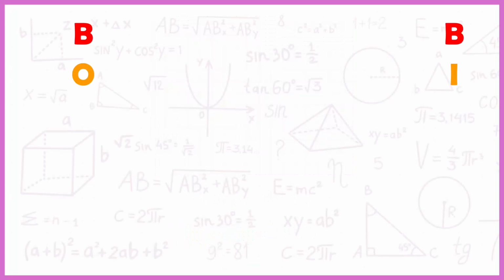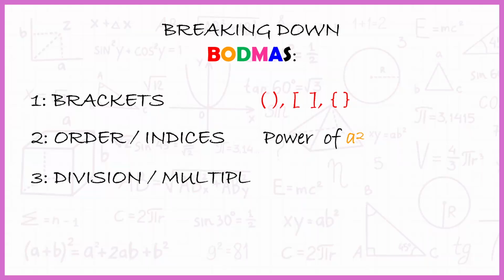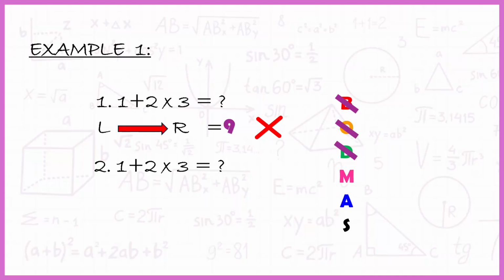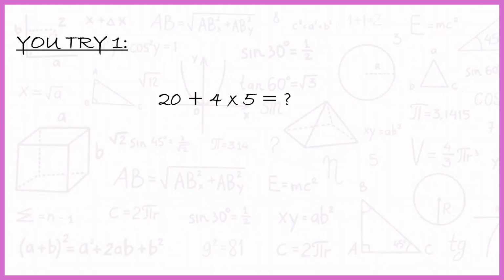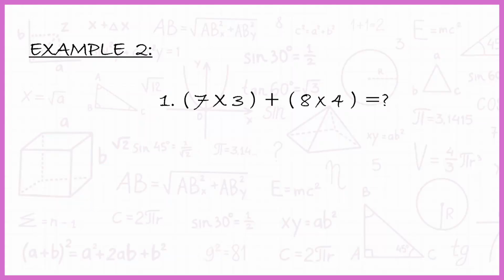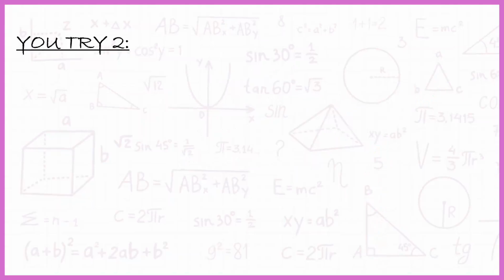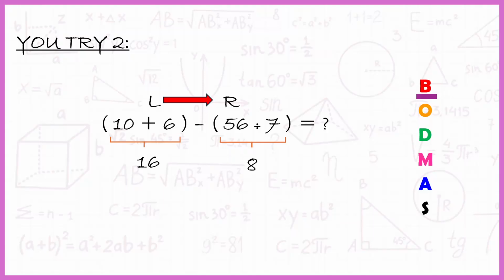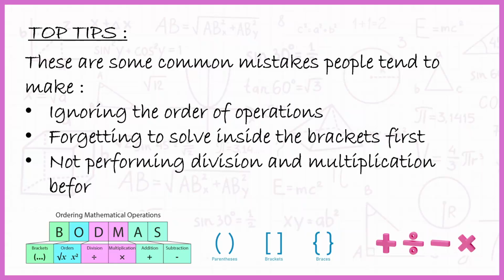How to use BODMAS